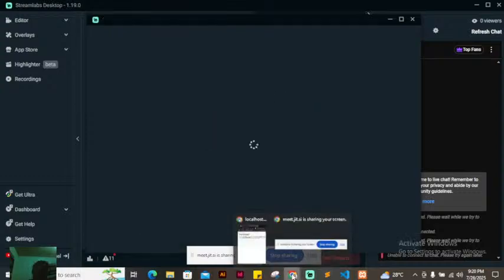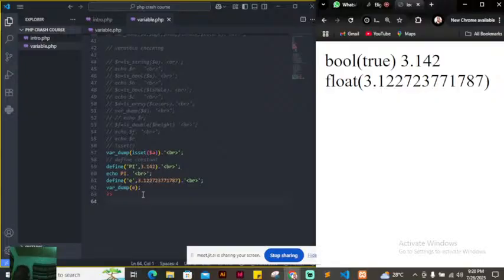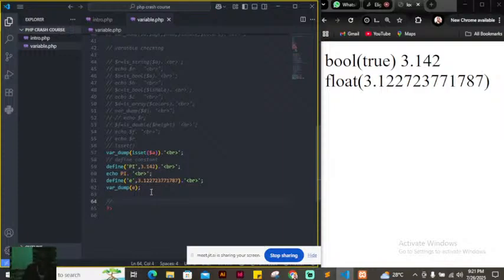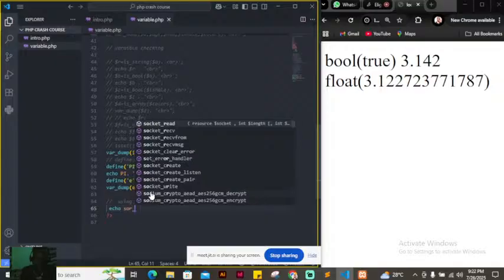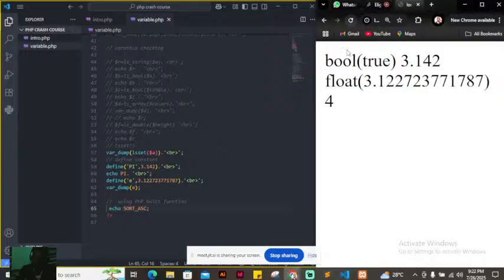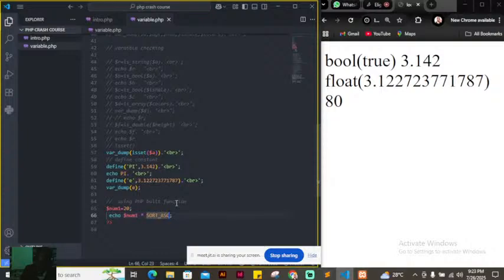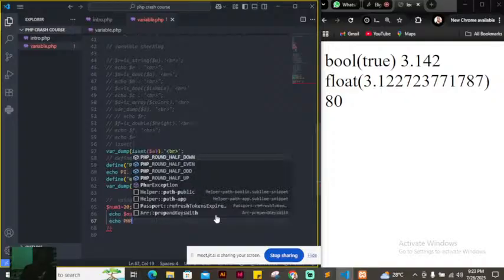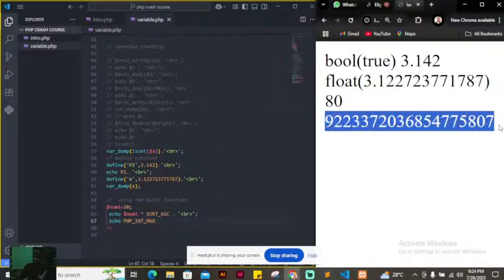Php crash course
const,let/projects/stop watch